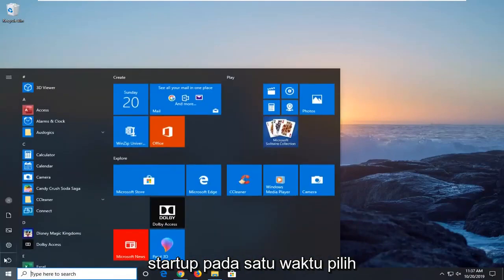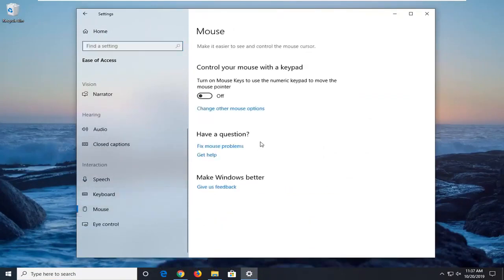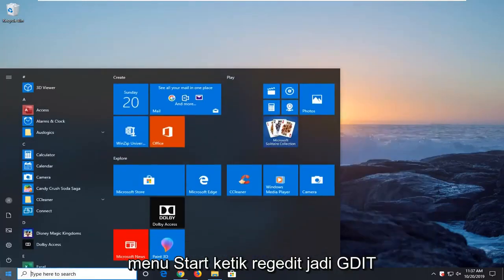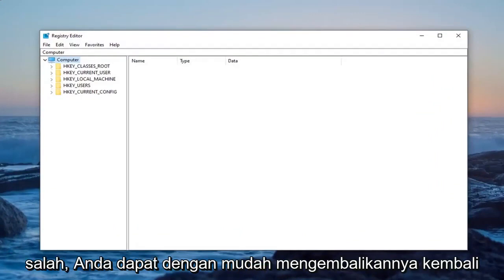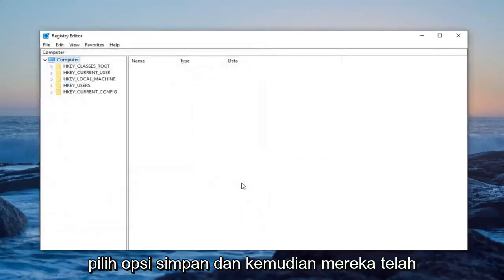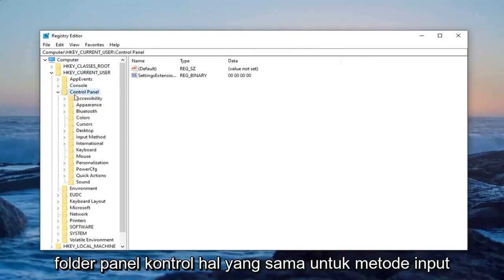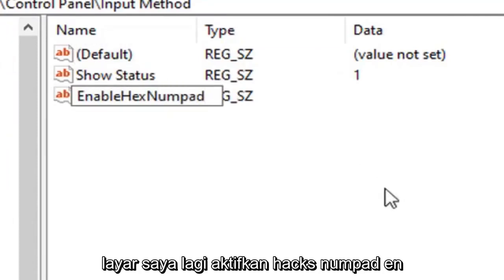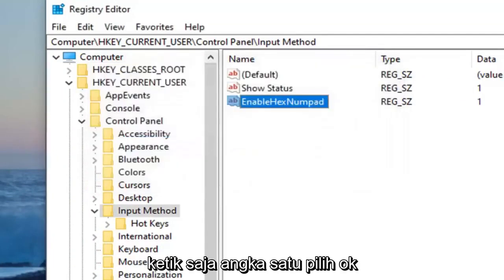Solusi untuk Memperbaiki Kode ALT Tidak Berfungsi di Windows 10/11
Cara Memperbaiki Kode ALT Tidak Berfungsi di Windows 10.

Beberapa pengguna Windows 10 melaporkan bahwa mereka tiba-tiba tidak dapat menggunakan kode ALT. Sementara beberapa pengguna memiliki masalah dengan beberapa Kode Alt yang berbeda, beberapa pengguna tidak dapat menggunakannya sama sekali. Dalam kebanyakan kasus, output adalah karakter yang persis sama terlepas dari kode alt yang dimasukkan. Untuk sebagian besar masalah, kemunculan masalah ini tampaknya tiba-tiba dan mulai terjadi tanpa pemicu yang jelas. Ternyata, masalah ini eksklusif untuk Windows 10 karena kami tidak menemukan laporan masalah yang terjadi pada versi Windows yang lebih lama.

Kami menyelidiki hal ini dengan melihat berbagai laporan pengguna dan dengan menganalisis perbaikan paling populer yang telah diterapkan oleh pengguna yang terpengaruh untuk menyelesaikan masalah. Ternyata, masalah khusus ini dapat muncul dari sejumlah penyebab yang berbeda. Berikut daftar singkat penyebab yang dapat menyebabkan masalah kode ALT.

Tombol mouse tidak berfungsi saat NumLock Aktif – Salah satu penyebab paling umum untuk kesalahan ini adalah saat penggunaan tombol mouse saat Numlock aktif tidak diizinkan. Jika skenario ini berlaku, Anda akan dapat menyelesaikan masalah dengan mengubah perilaku default sehingga tombol mouse aktif saat tombol Numlock aktif.

Entri Unicode tidak diaktifkan melalui Peninjau Suntingan Registri - Ada kemungkinan bahwa Registri Anda berisi kunci khusus yang mencegah karakter Unicode ditambahkan melalui tombol Alt. Dalam hal ini, Anda akan dapat menyelesaikan masalah dengan menambahkan nilai string tambahan ke kunci Metode Input.

Gangguan pihak ketiga – Ternyata, ada aplikasi Voice over IP tertentu yang diketahui menyebabkan perilaku ini. Mumble dan Discord adalah dua aplikasi yang sering dilaporkan menyebabkan masalah ini. Beberapa pengguna yang mengalami masalah ini saat salah satu aplikasi ini diinstal telah melaporkan bahwa masalah tersebut hanya teratasi setelah mereka mencopot pemasangannya untuk selamanya.

Registri Char Khusus rusak – Dalam situasi yang jarang terjadi, masalah ini juga dapat disebabkan oleh inkonsistensi dengan registri yang melacak semua karakter ALT. Jika skenario ini berlaku, Anda harus dapat menghindari masalah dengan menggunakan Peta Karakter untuk menambahkan karakter khusus. Selain itu, Anda dapat mempertimbangkan alternatif pihak ketiga seperti Sharpkeys atau Keytweak

Tutorial ini akan berlaku untuk komputer, laptop, desktop, dan tablet yang menjalankan sistem operasi Windows 11, Windows 10 (Home, Professional, Enterprise, Education) dari semua pabrikan perangkat keras yang didukung, seperti Dell, HP, Acer, Asus, Toshiba, Lenovo, dan Samsung.